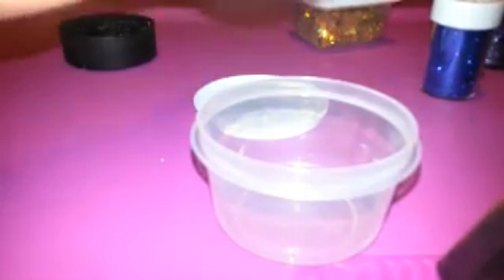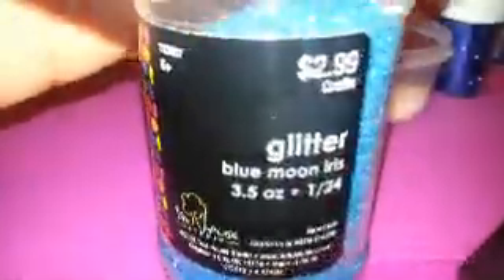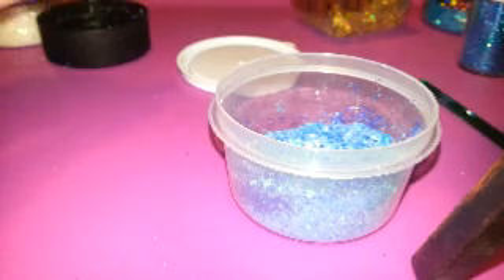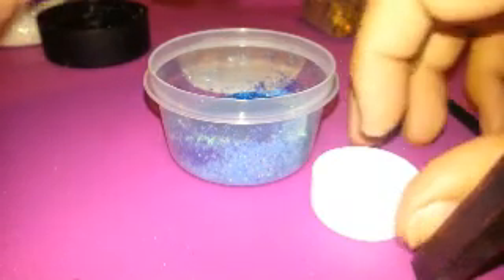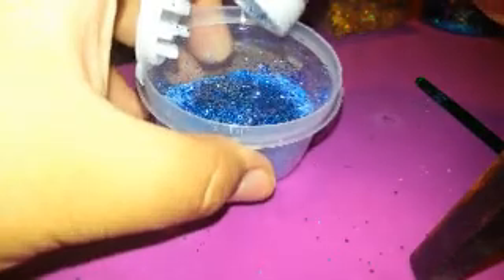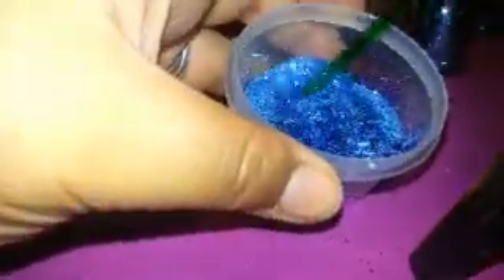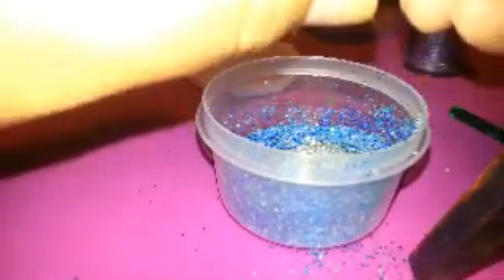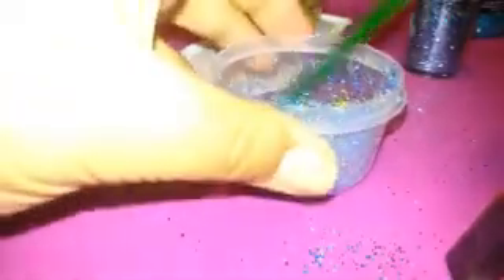Glitter Mix for my November Glitter Swap BedTime Bear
this is my mix for my November Glitter Swap that I am hosting theme is favorite cartoon. Mine is Care Bears and my favorite bear is BedTime Bear. Thanks to everyone for joining my swap I had a great turn out for my first swap